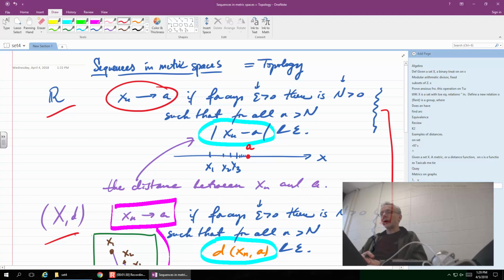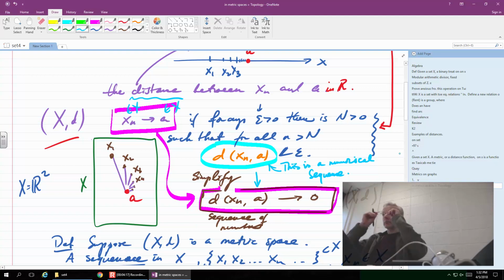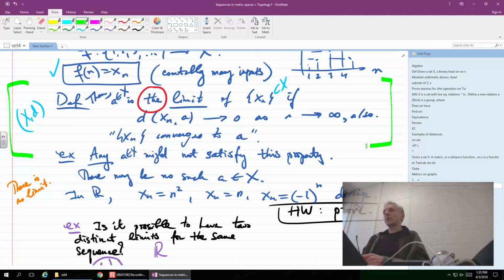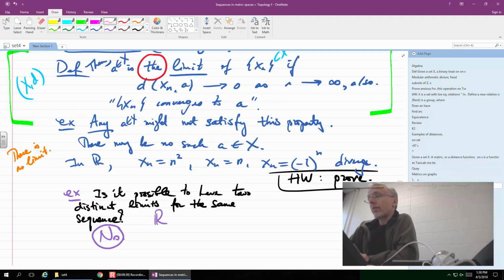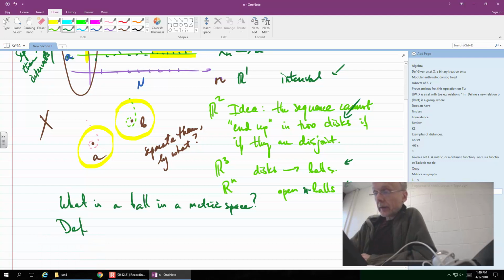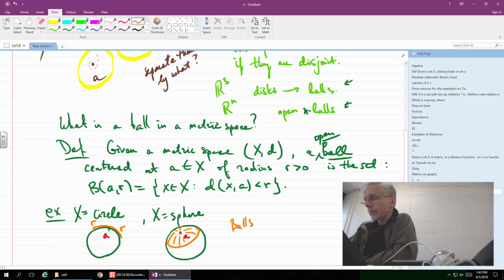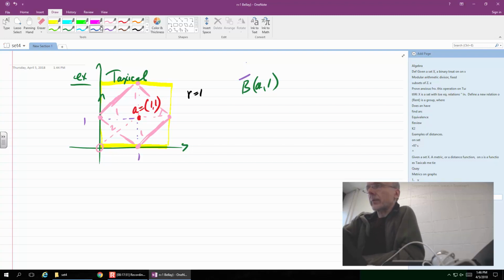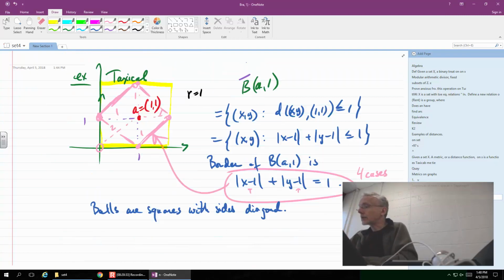Limits in metric spaces -- Proofs